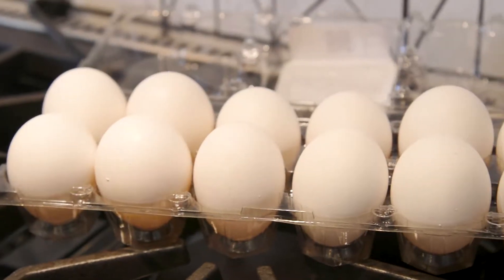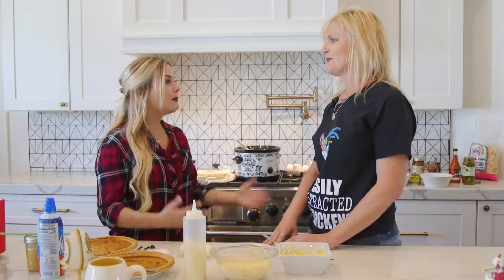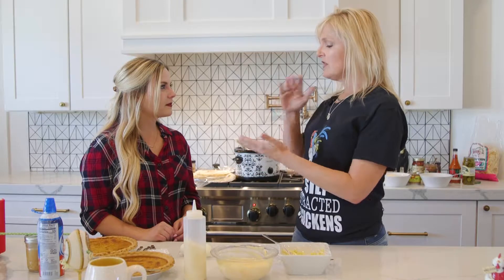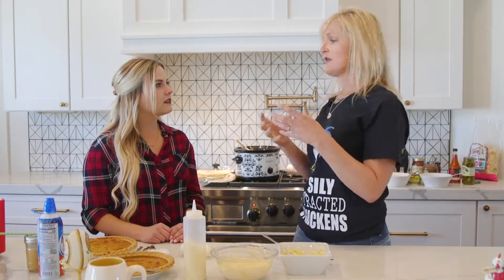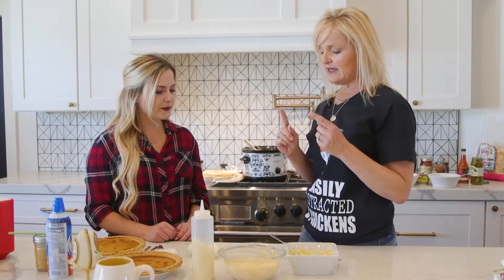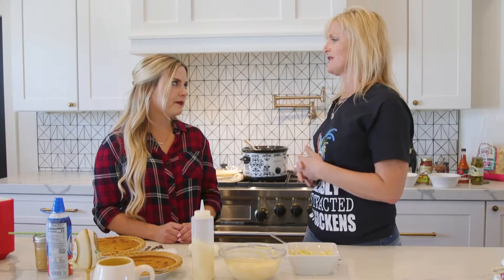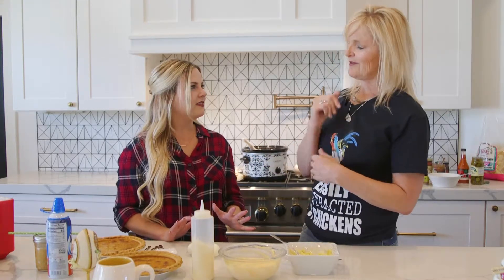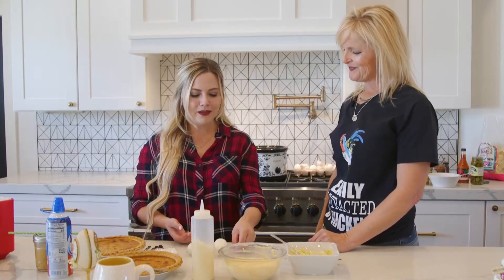Perfect Hardboiled Eggs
Madison asks egg expert Sharman Hickman how to get the perfect hard boiled egg, every time.